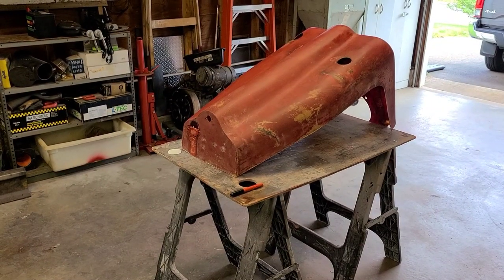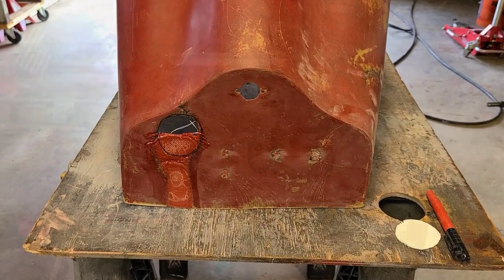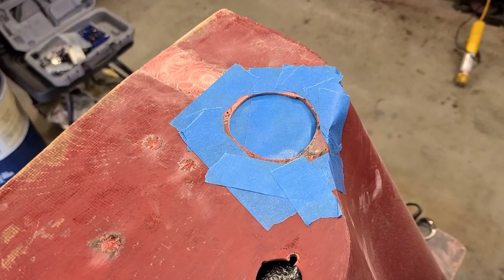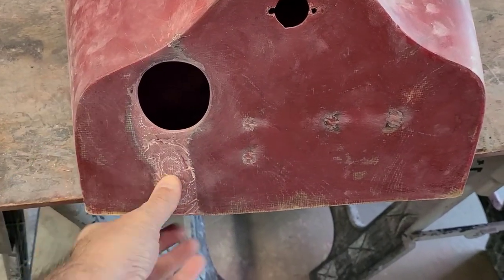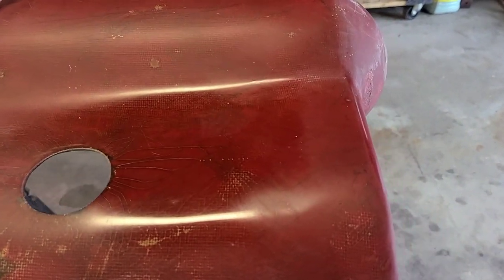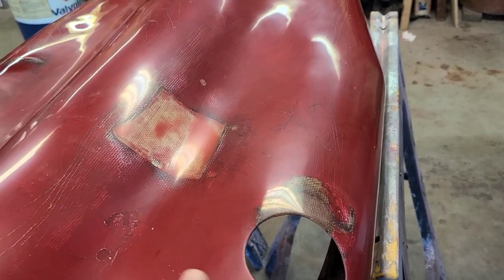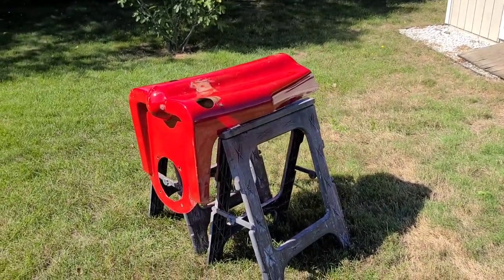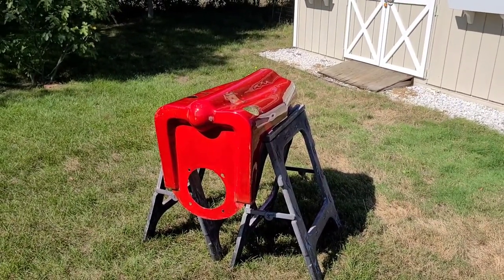1955 Wheel Horse Senior Garden Tractor Fiberglass Hood Repair Part 17 The Finish VinsRJ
The final installment of the fiberglass hood restoration!